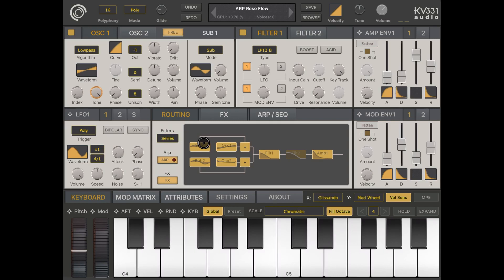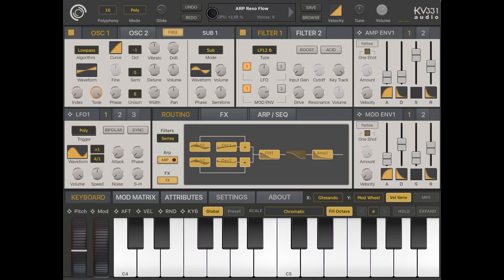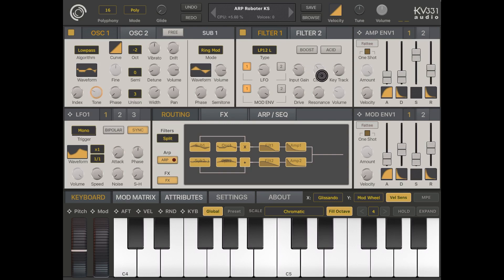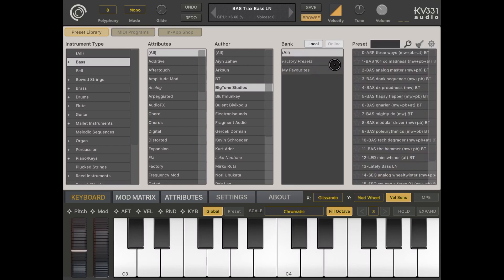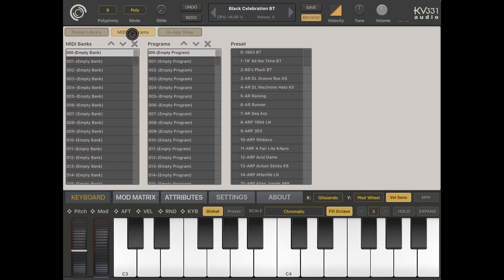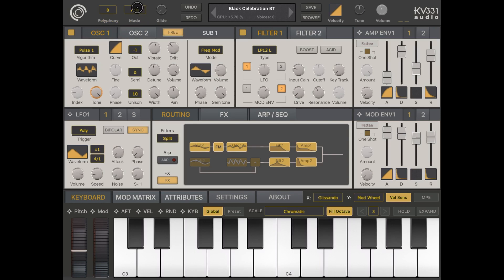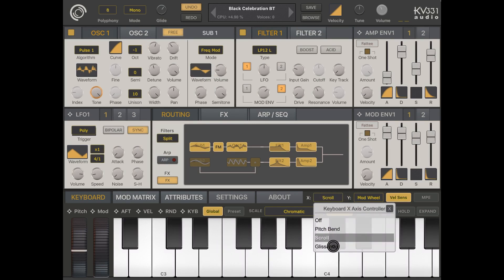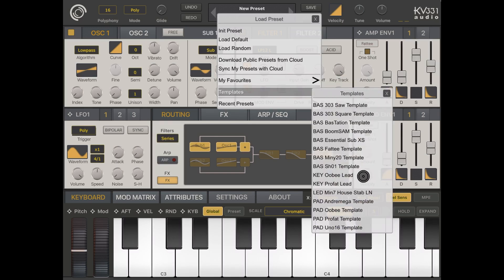SynthMaster One iOS - Tutorial: Exploring the synth Part 1, UI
SynthMaster One iOS - Tutorial: Exploring the synth Part 1

User Interface...